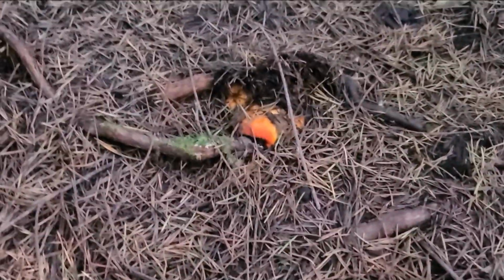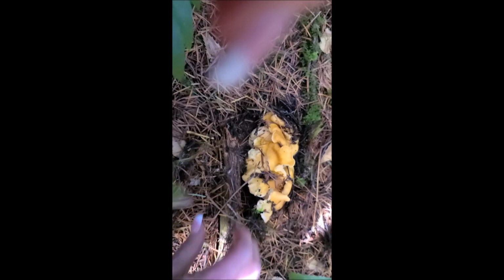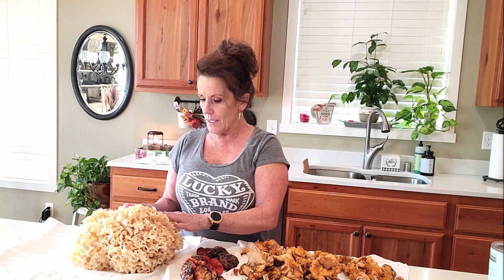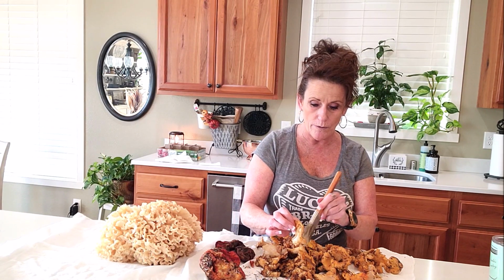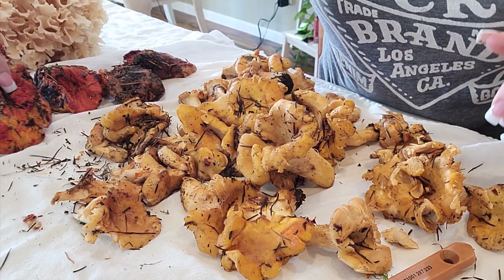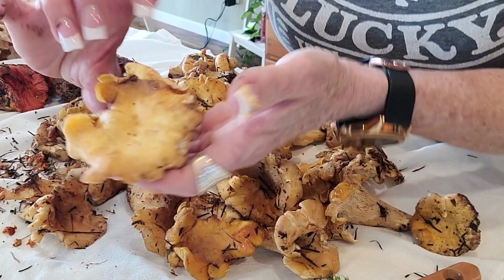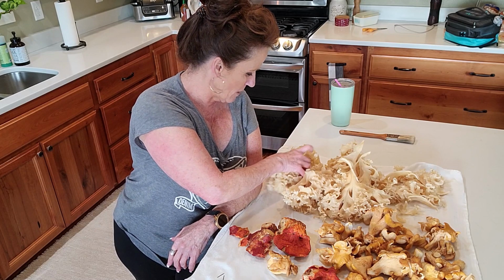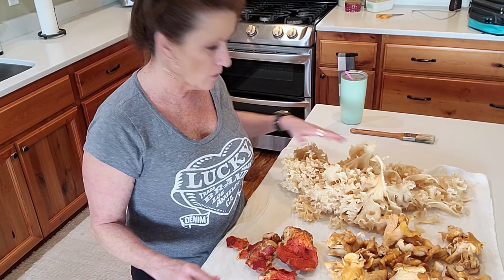Wild Mushroom Hunting With Linda's Pantry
Here is a video on how I tried my hand at wild Mushroom Hunting.

 Here is my email for you